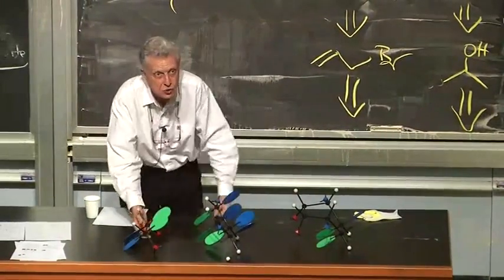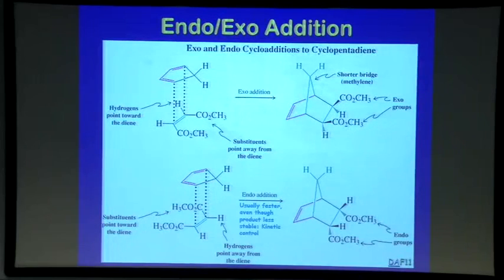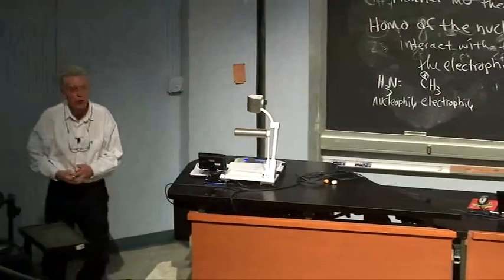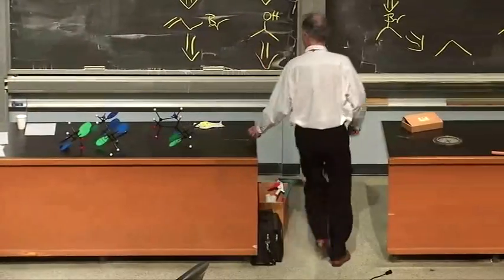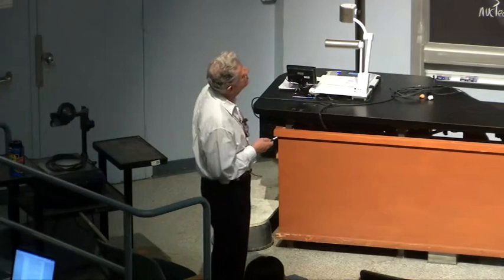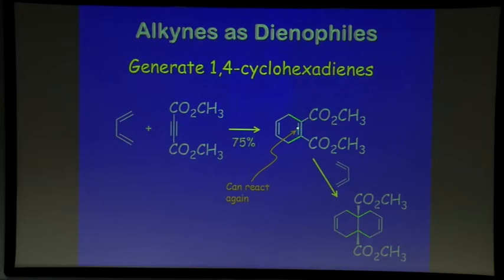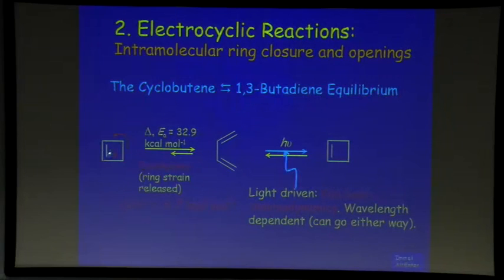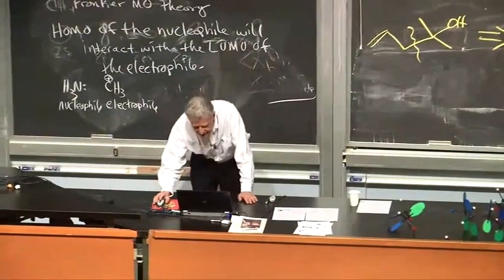2014 09 04 Chemistry 3B 2014 09 04002